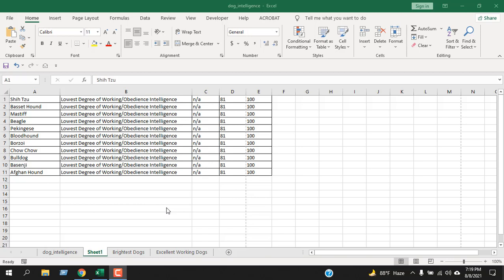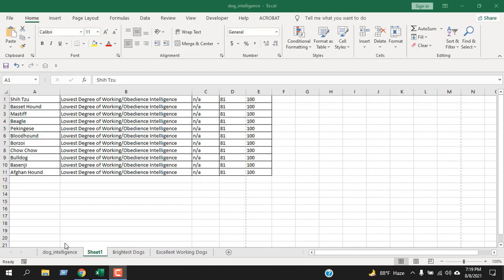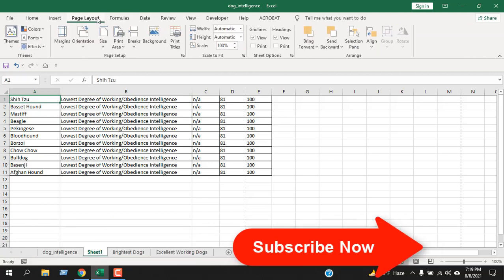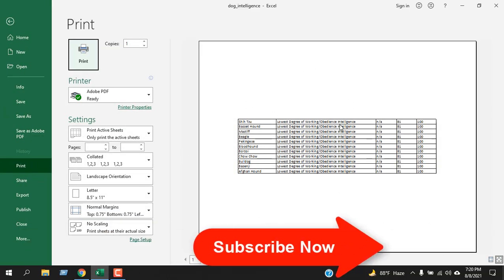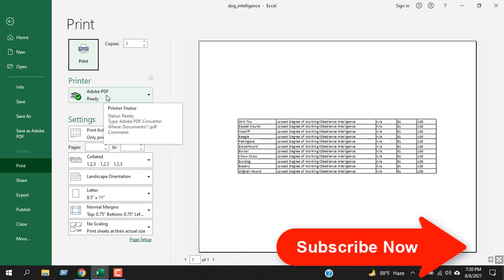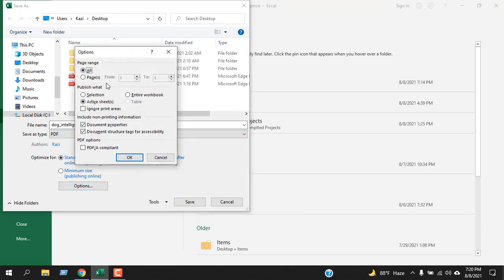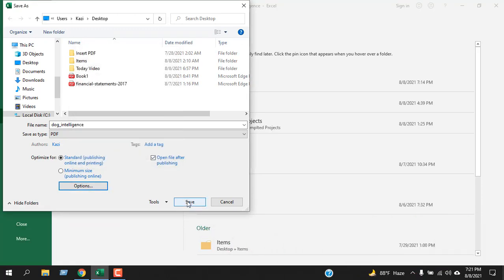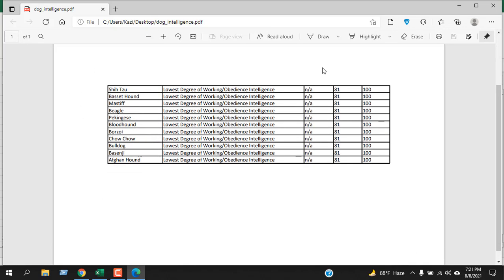How to Save Worksheet As PDF In Landscape Mode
In this excel tutorial for beginners I’ll show you how to save worksheet as pdf in landscape mode without cutting off any data and without losing formatting. If you have a wider data table its always to best to change the orientation to landscape from portrait. This will help you save excel as pdf on one page also print excel sheet in a4 size full page landscape. Now let’s follow the procedure to convert excel to pdf without page breaks.
Click on Page layout menu and then click on orientation. Now click on the landscape. This will save excel as pdf in landscape. Now we need to do something so that our data fit to page.

Now click on the page setup arrow and then click on margin and center the data by check marking “Vertically” and “Horizontally”. You can also setup margins here. Now let’s save this excel worksheet as pdf in landscape on one page.
Step 1: Click on “File”
Step 2: Click on “Save As”
Step 3: From the dropdown select PDF
Step 4: Click on “Options”
Step 5: Select “Active worksheet” and click “OK”
Step 6: Now click on save and done.

You’ve just converted excel to pdf in landscape mode. You can even print excel spreadsheet on one page in landscape orientation if you setup your worksheet like I did here. This is how you save excel as pdf.